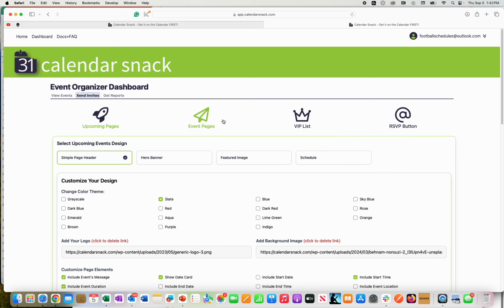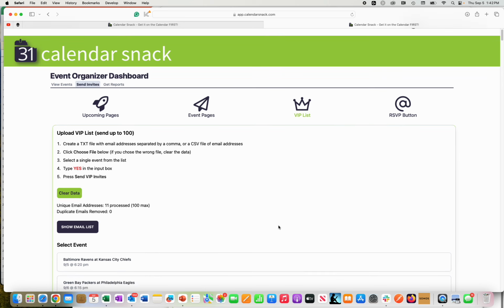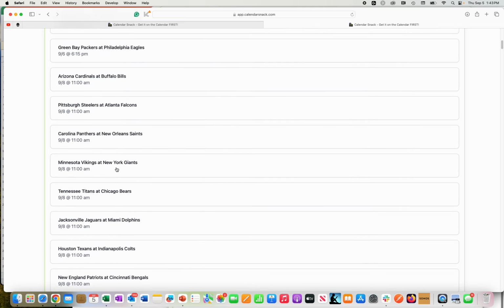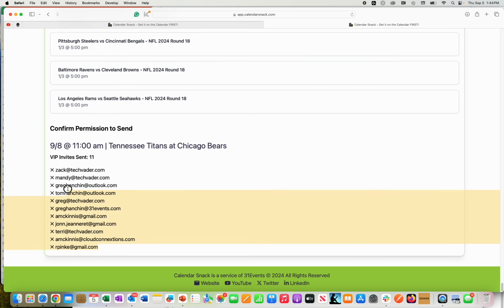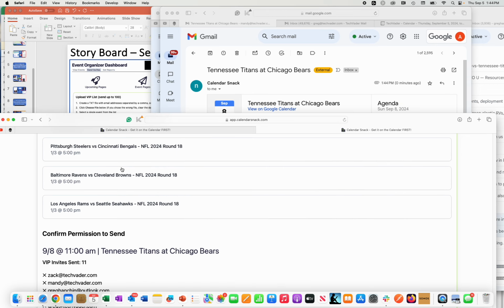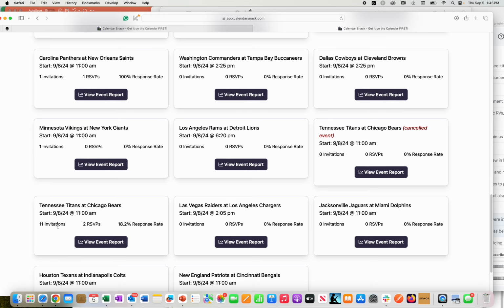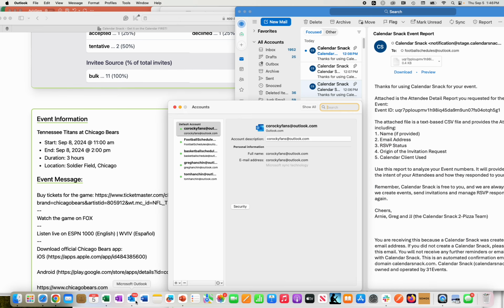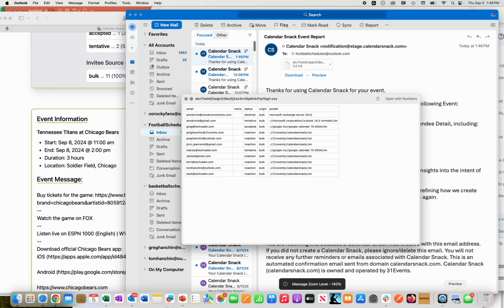Calendar Invites to Bulk List on AWS using the Calendar Server from 31events.com